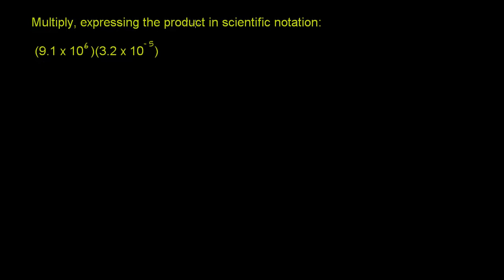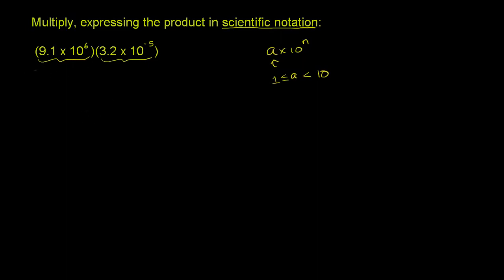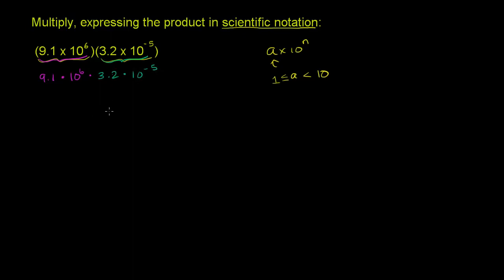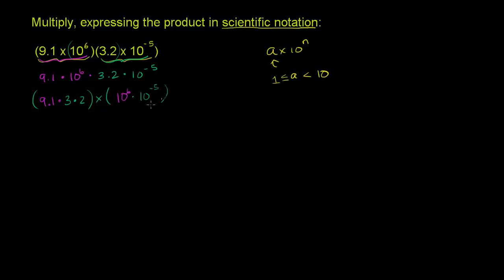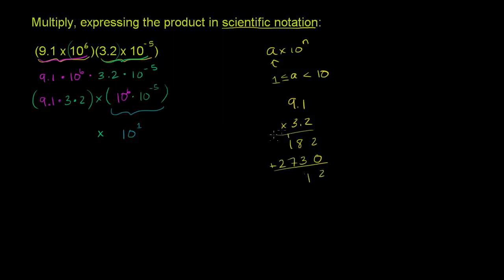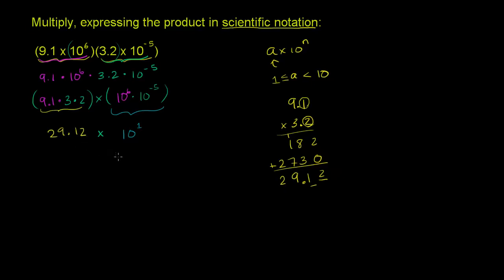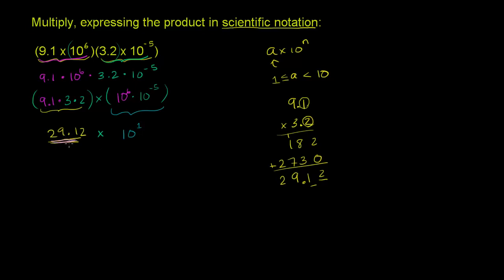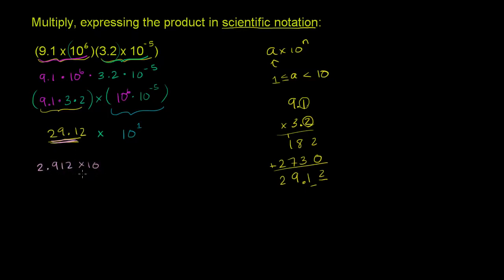Math Pre-algebra - Multiplying in scientific notation example